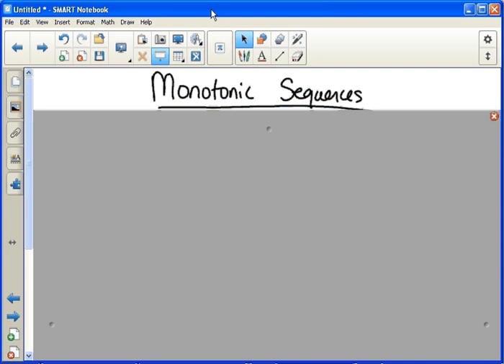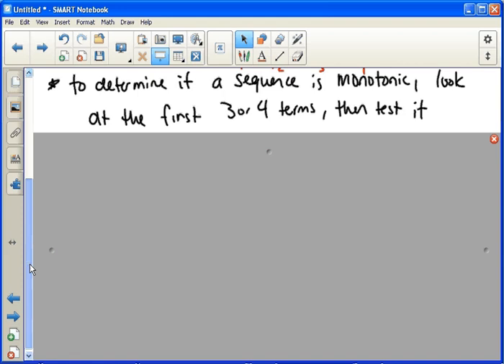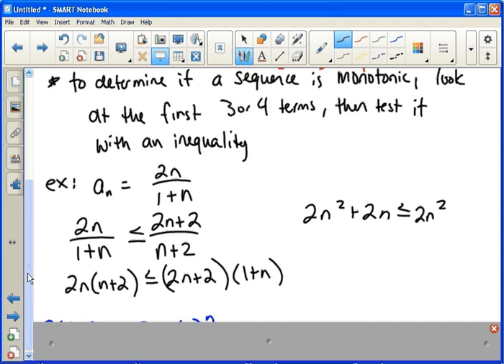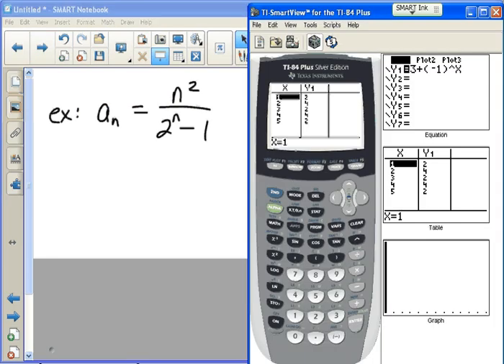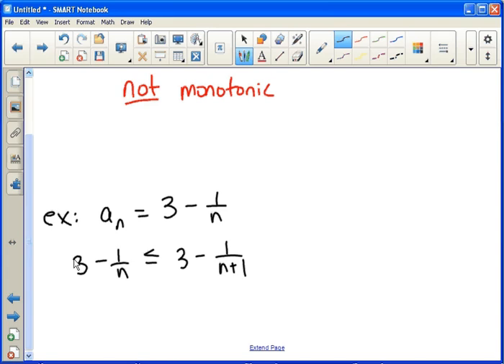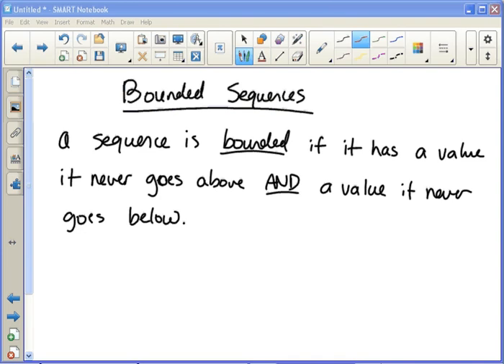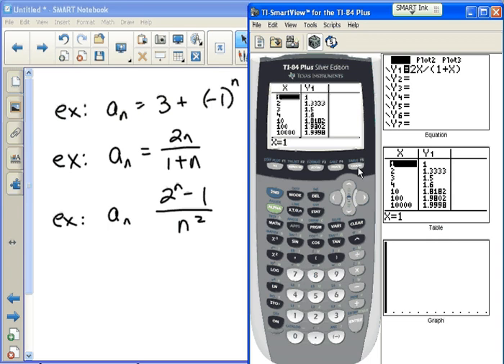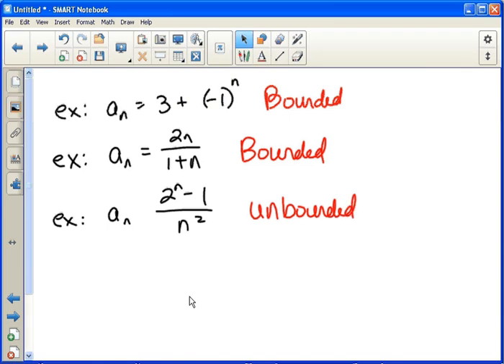Sequences Monotonic & Bounded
This lesson explains how to determine if a sequence is bounded or unbounded, and whether it is monotonic or not.